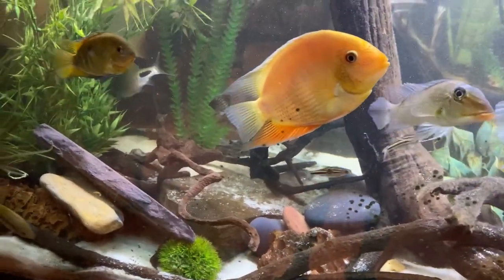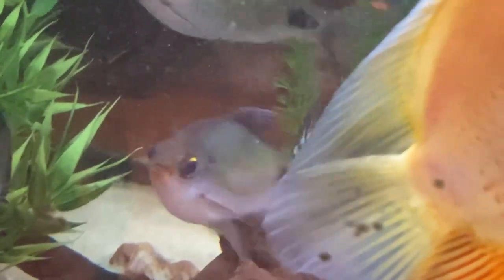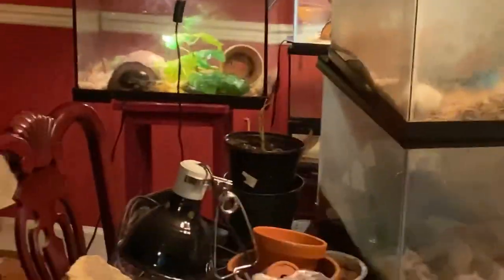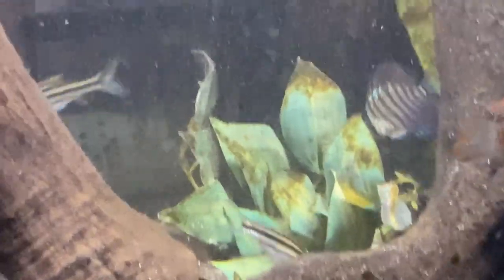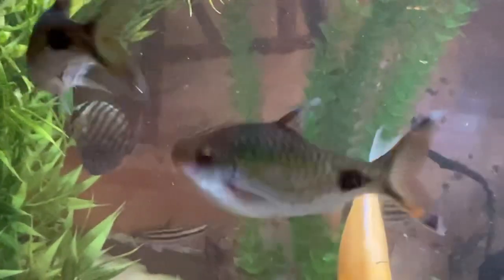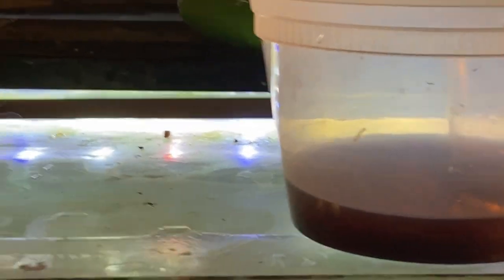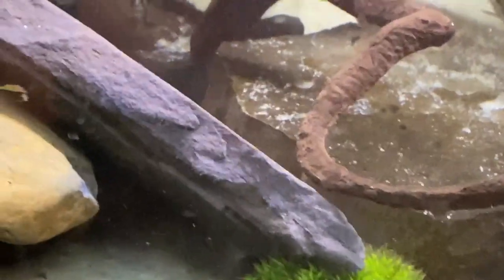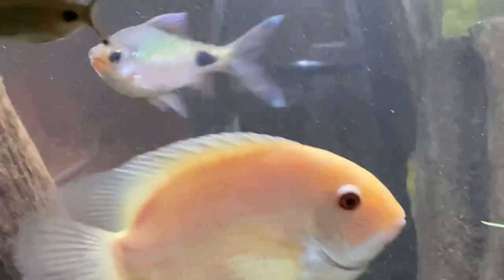180 GALLON | NEW FISH UPDATE!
A short update on the Discus fish from the CAAS SWAP ten days ago and the Striped Barbs from Aquatic Aesthetics!